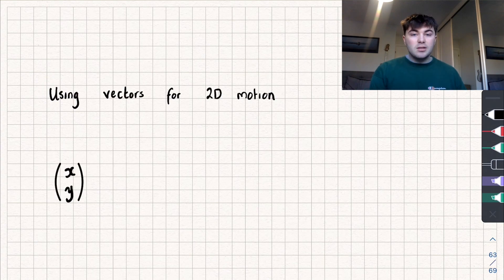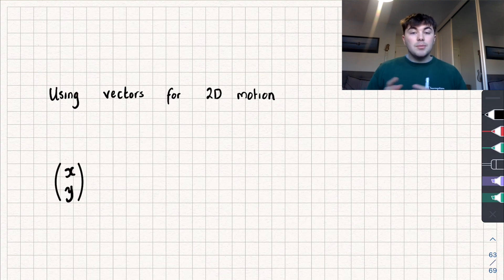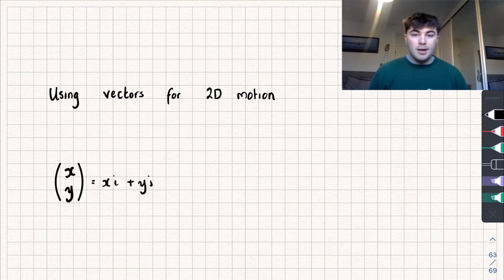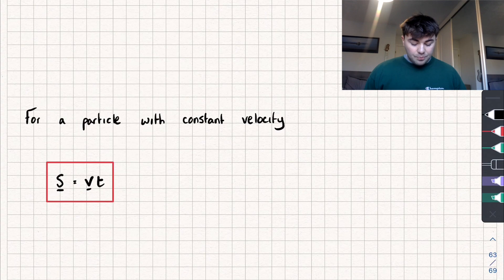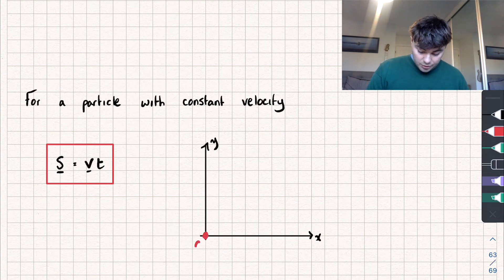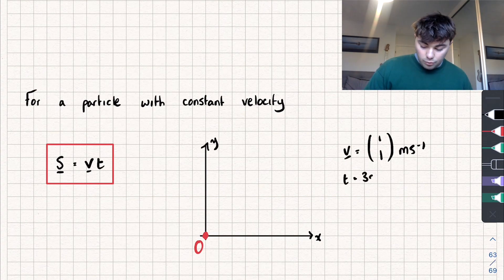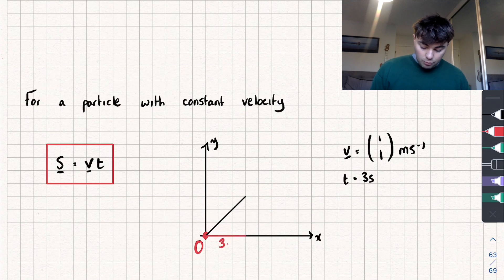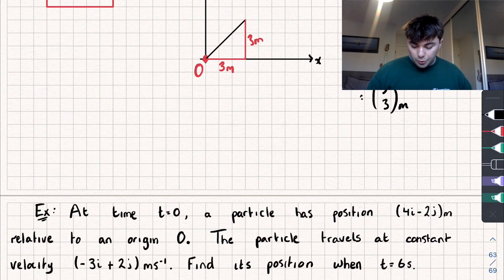Using Vectors to Describe 2D Motion | A-Level Maths (Mechanics)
In this A-Level Maths video we'll look at using vectors to help us describe 2D motion, this stuff is easy! Then I'll show you some questions involving them :)

Timestamps:

0:00 Intro
0:30 Basic notation
1:02 S=Vt
2:32 S=Vt Question
3:44 SUVAT Question
5:57 Using Calculus with Vectors
7:44 Differentiation Question